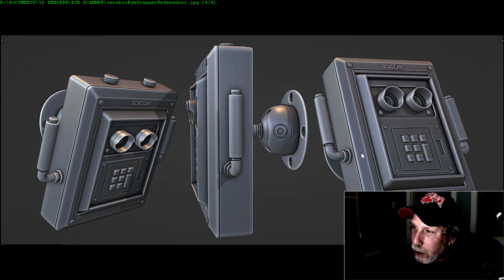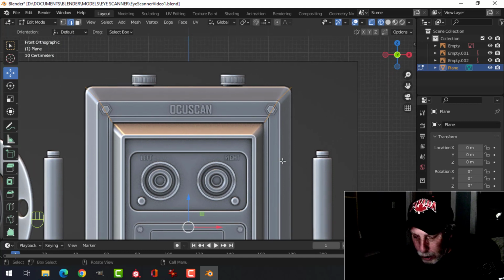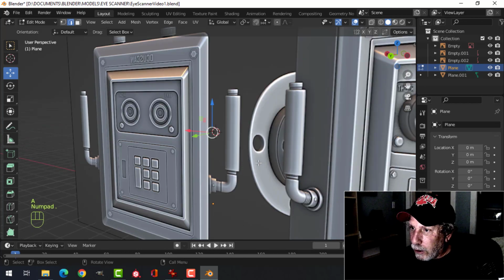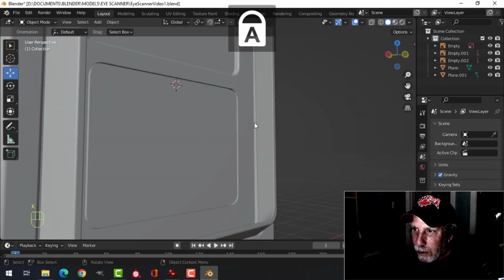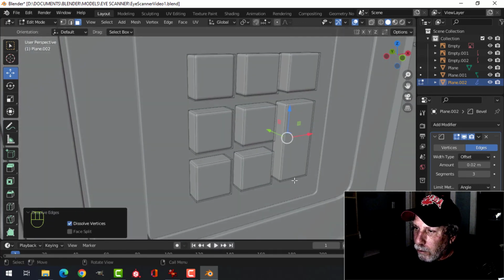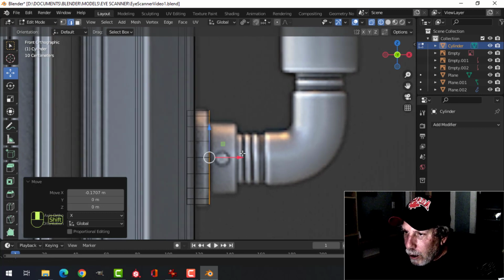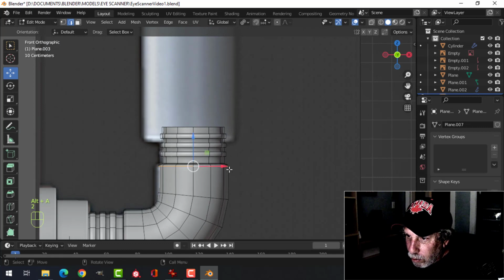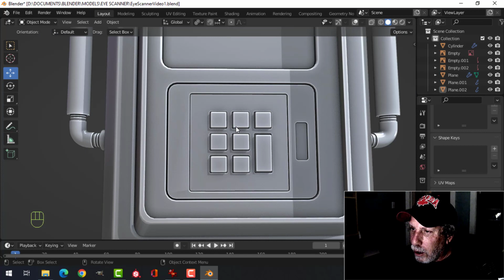BLENDER: EYE SCANNER (PART 1)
In this video, I begin the modeling of a sci-fi eye scanner.  It's a relatively straight-forward model with a lot of rectangular, circular and cylindrical parts.  It will take probably two or maybe even three videos to complete the model.

If you'd like to model along with me, here are the reference images: